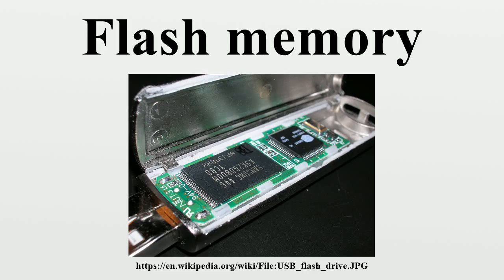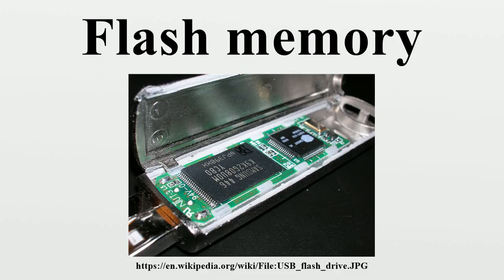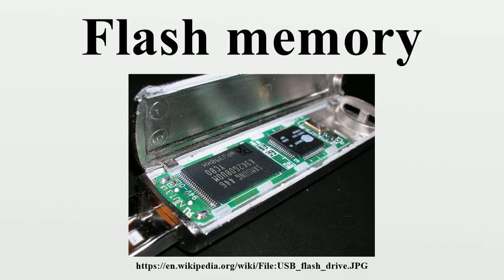Flash memory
Flash memory is an electronic non-volatile computer storage medium that can be electrically erased and reprogrammed.Introduced by Toshiba in 1984, flash memory was developed from EEPROM (electrically erasable programmable read-only memory).

Image-Copyright-Info
Image-Copyright-Info